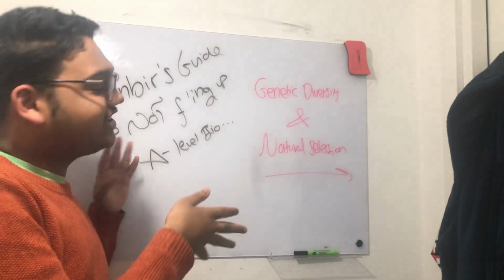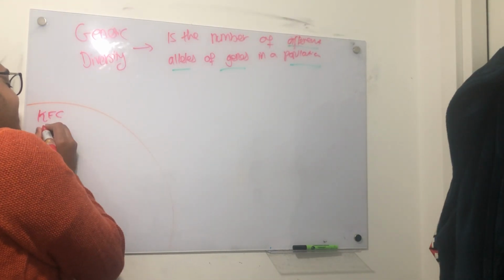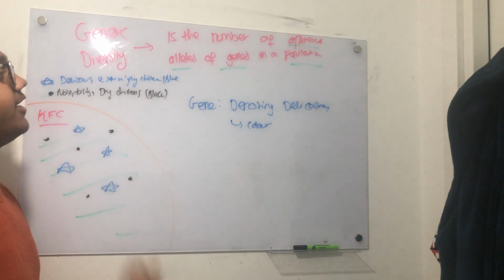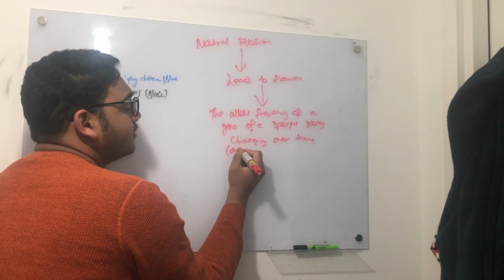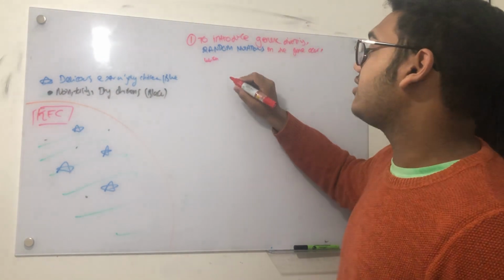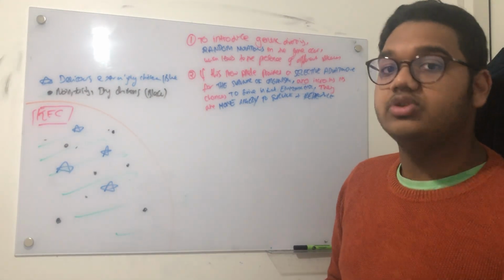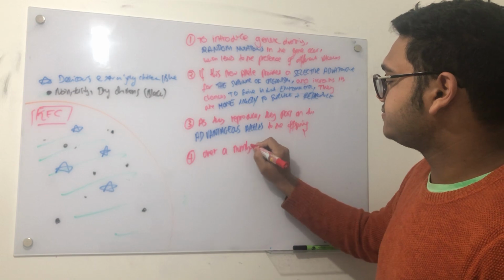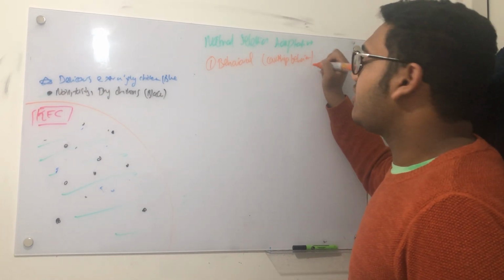Natural Selection in the context of KFC